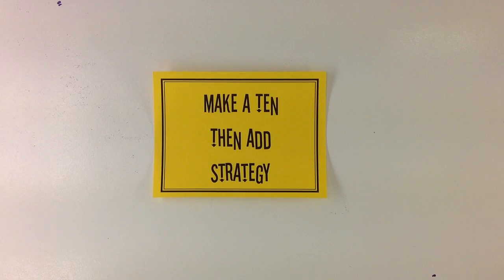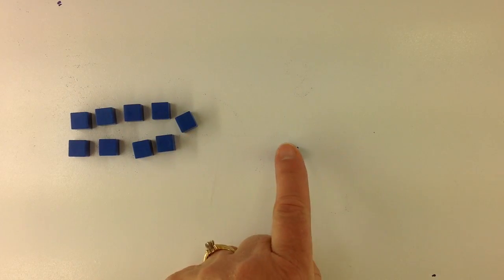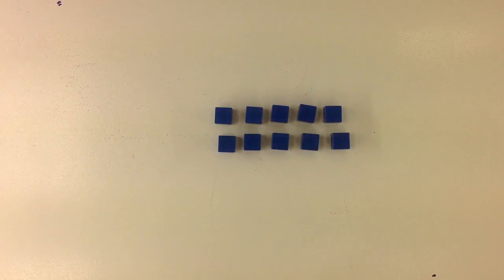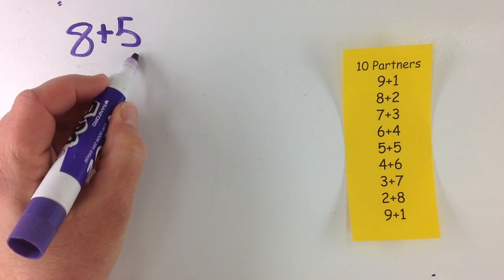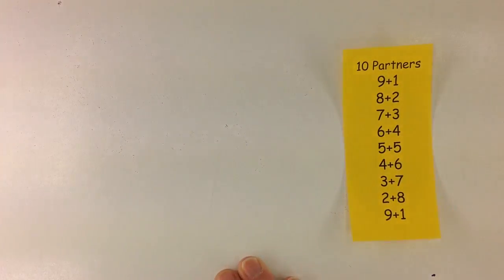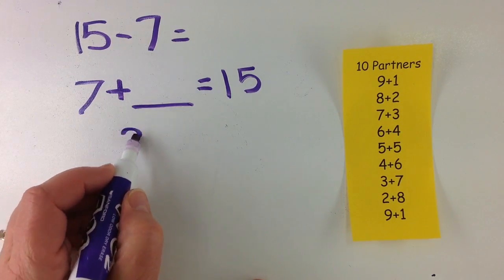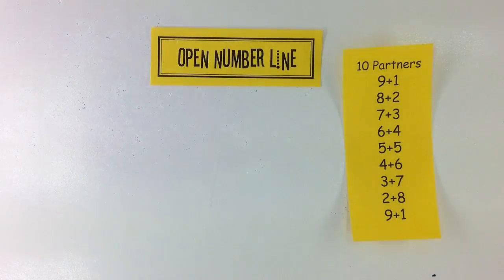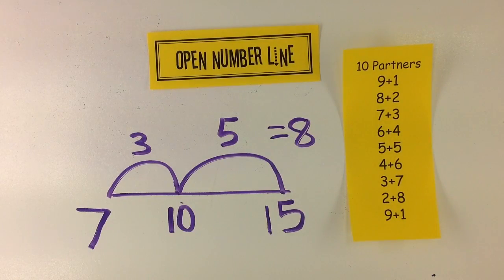Make a Ten Then Add Strategy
A tool for fluent addition and subtraction